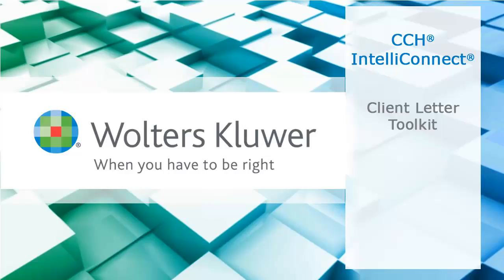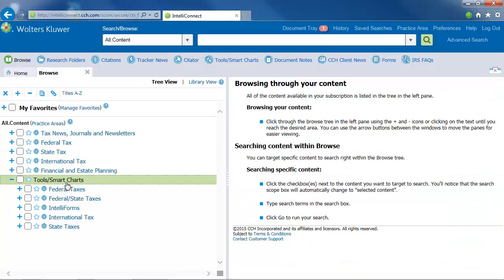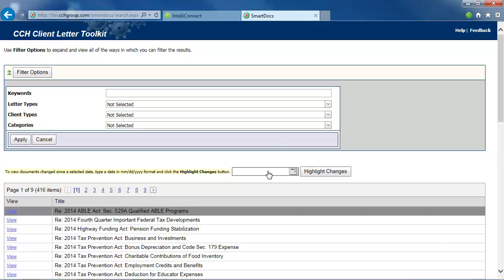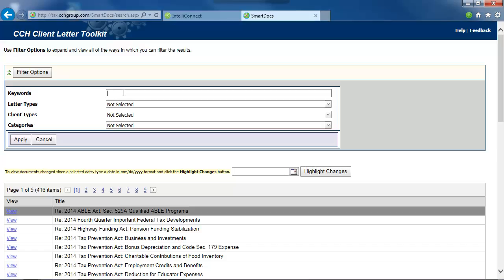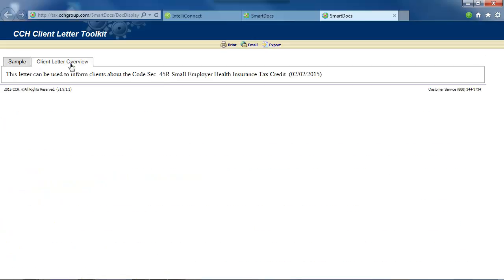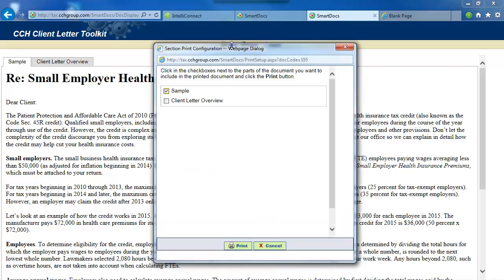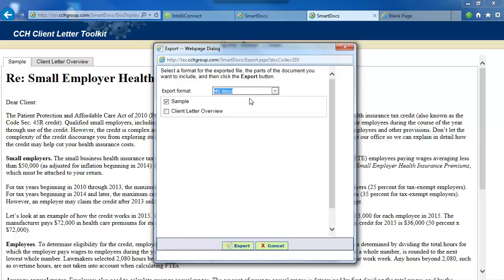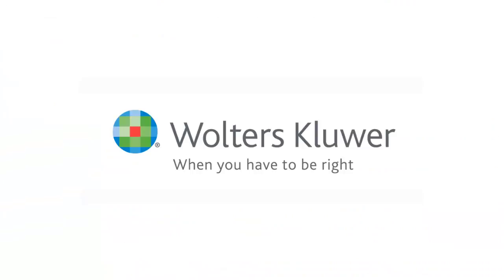CCH® IntelliConnect® - Client Letter Toolkit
This video shows you how to use the Client Letter Toolkit in CCH IntelliConnect to locate sample client letters to keep your clients informed on a variety of tax topics, new developments and tax planning opportunities. Learn about additional training options by visiting